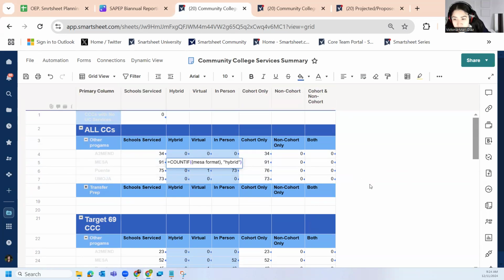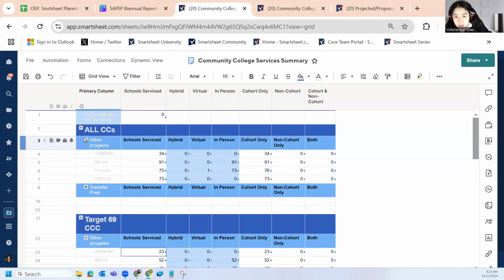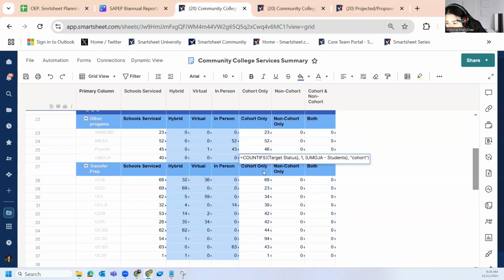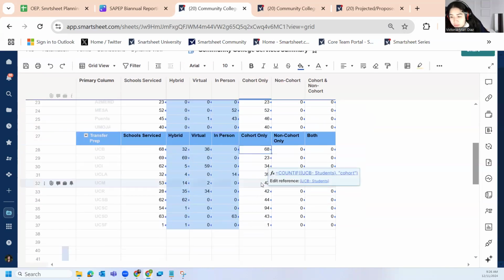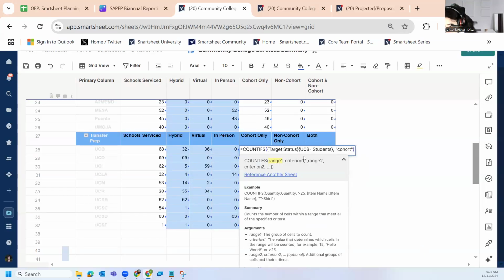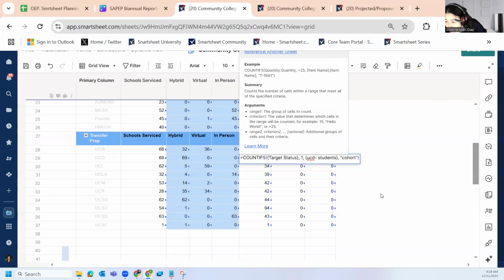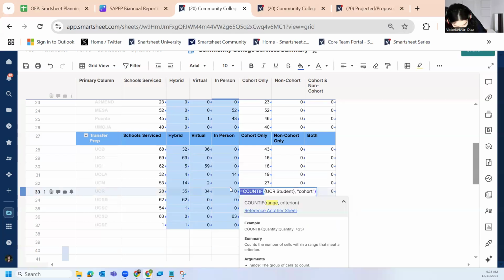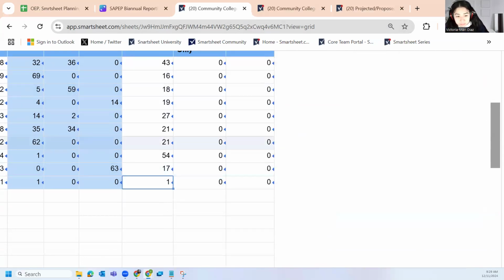Smartsheet: CountIfs - Multi-Conditional Cross Sheet Formulas